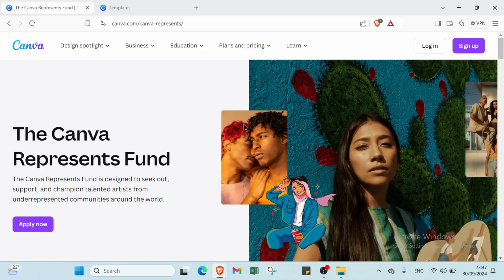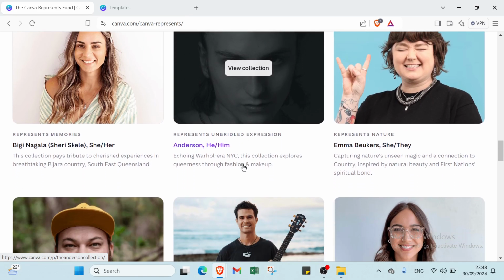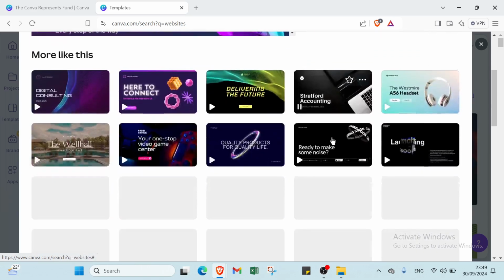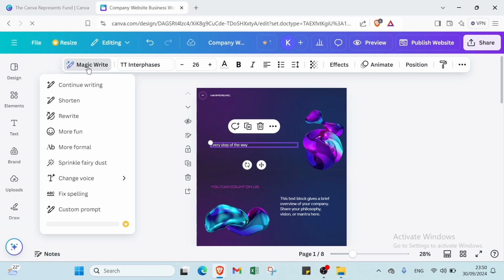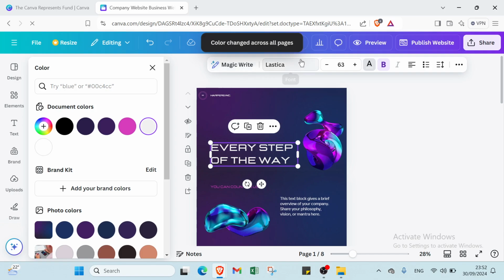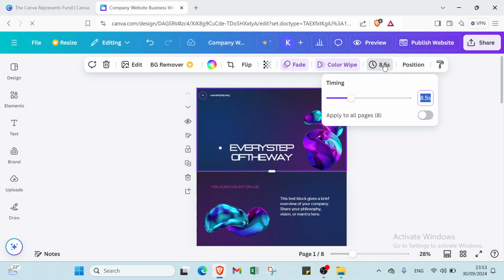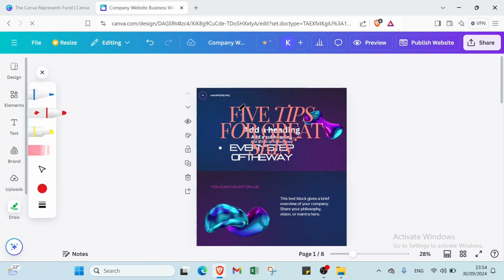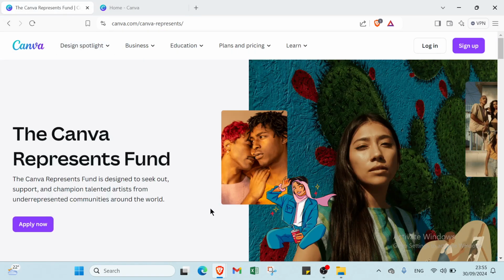How to Use Canva in 2025 : Simple Setup Tutorial for New 2025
How to Use Canva in 2024: Simple Setup Tutorial for New Users

in this video we discuss :